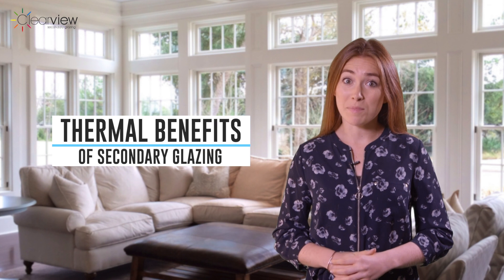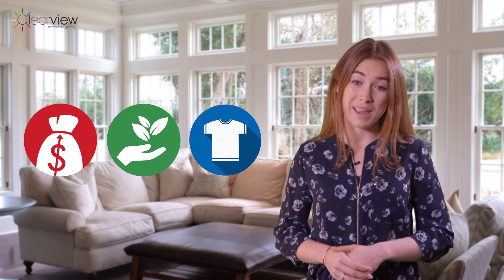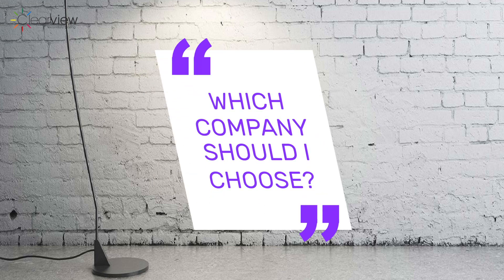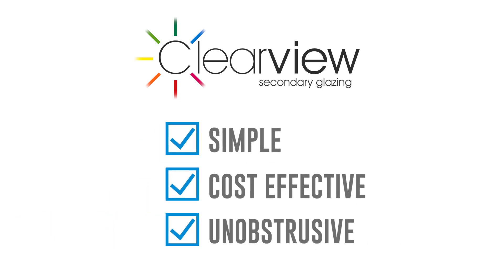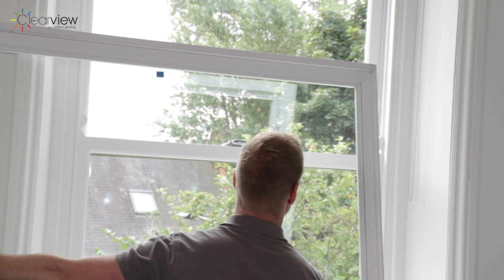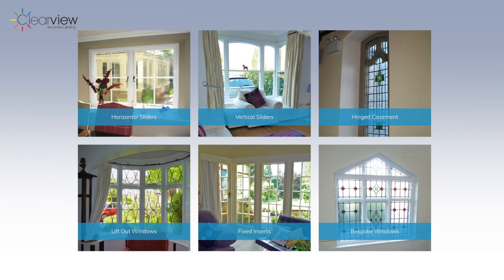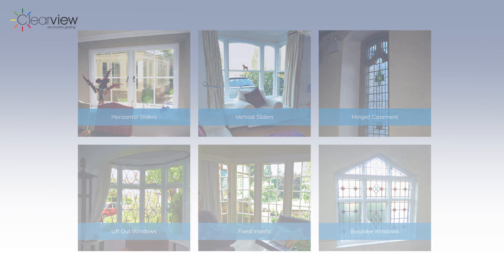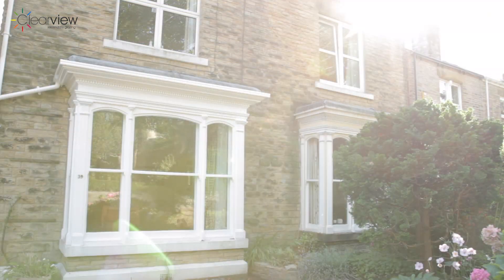Improve Thermal Efficiency with Secondary Glazing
Installing secondary glazing can help achieve thermal efficiency savings of up to 60%.

Continually rising energy costs mean installing thermal efficiency systems is increasingly important. Clearview secondary glazing improves the comfort of your home and helps to reduce your heating bills, reducing energy consumption and carbon emissions.

Clearview’s systems are renowned for their thermal efficiency performance and can be further enhanced by utilising Pilkington K or Low E glazing.

After Clearview secondary glazing is installed, the thermal efficiency of the window can increase by 60-70%.